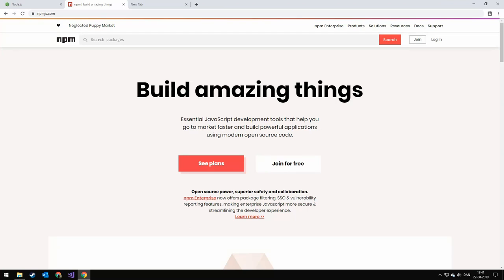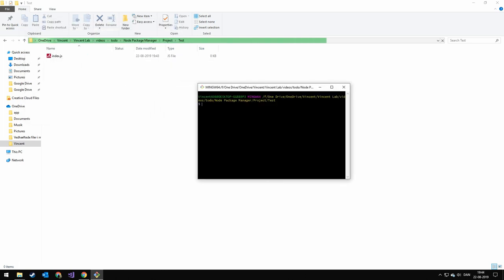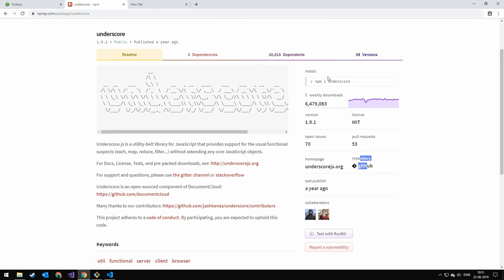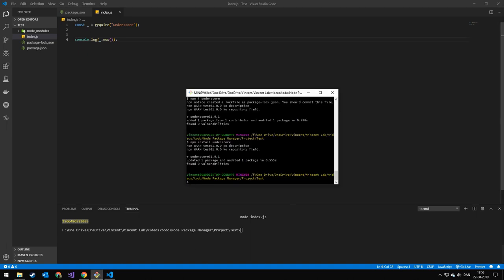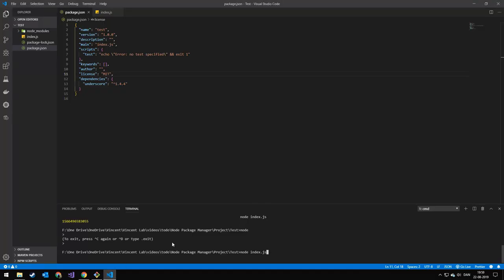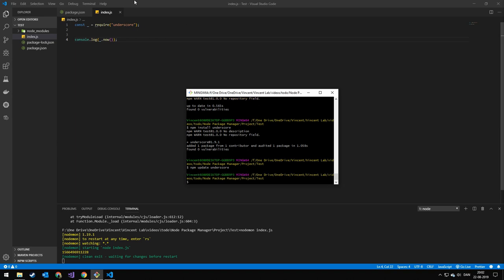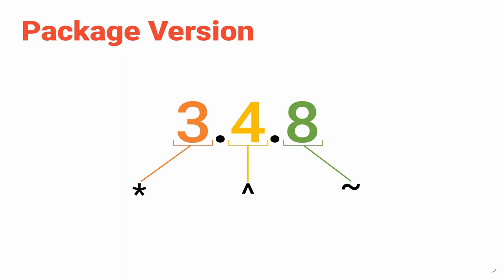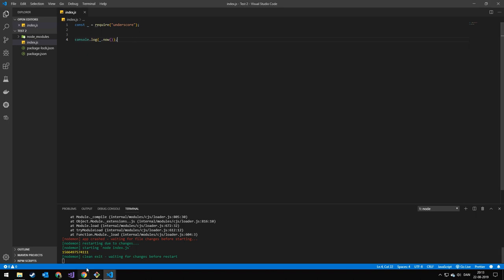Node Package Manager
In this video I will be showing the basics of using npm expecting that you already have Node.js installed

✅ Information about me:

Name: Vincent
Country: Denmark
Age: 21